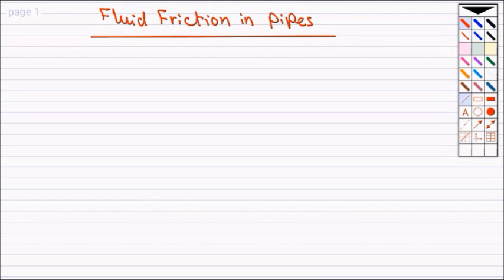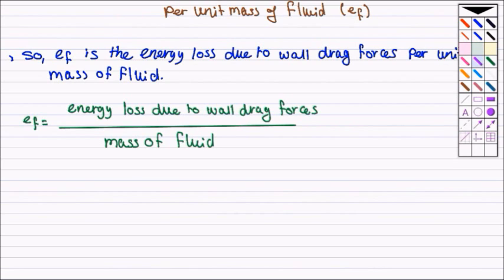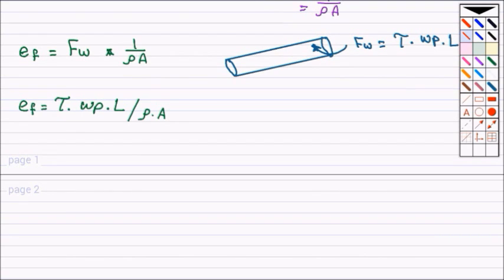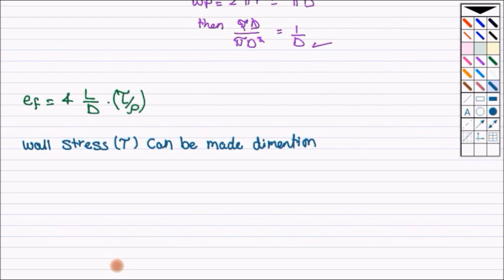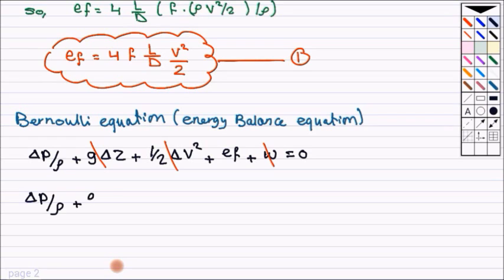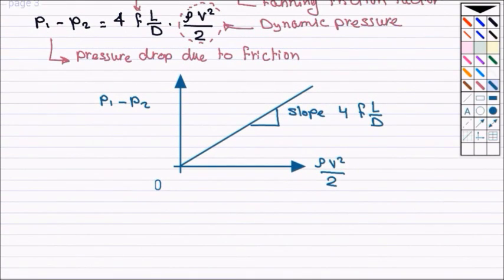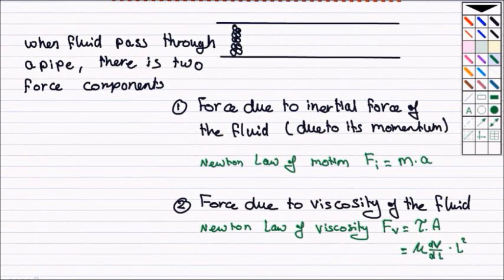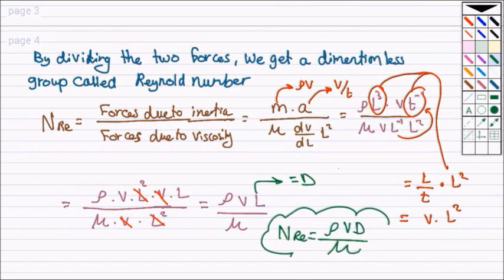Theoretical Basics of Fluid Friction in Pipes, Part 1